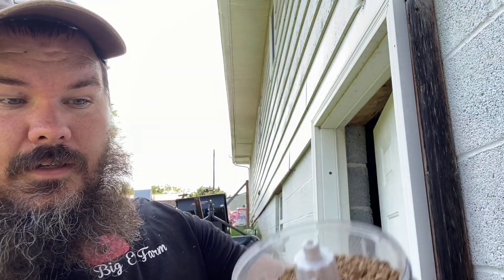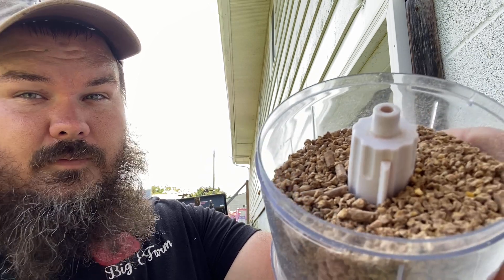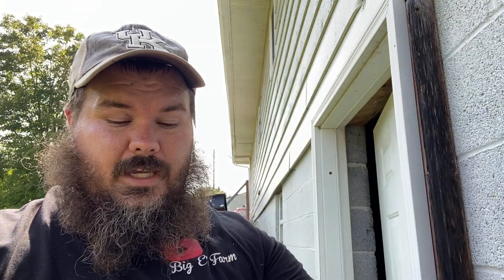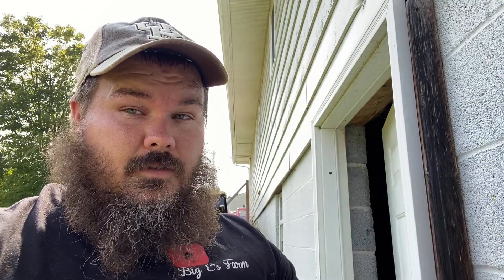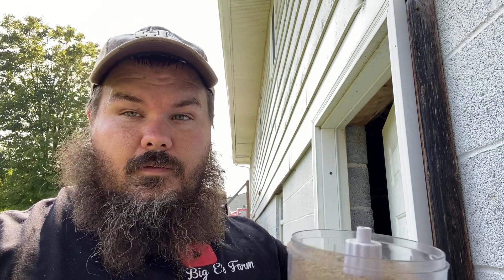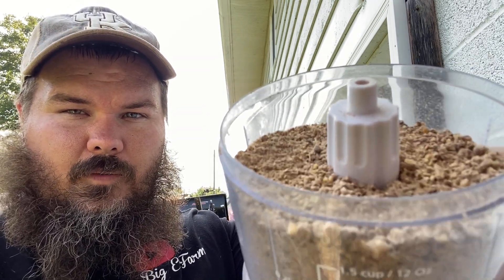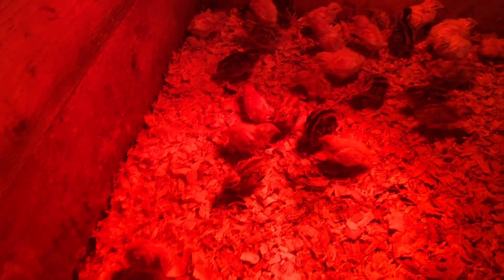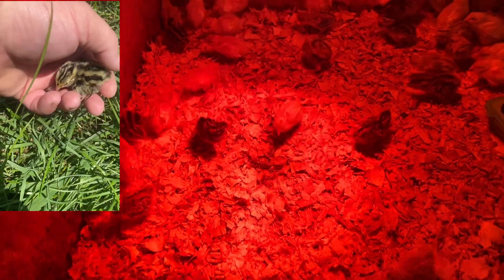How to prevent your baby quail from dieing